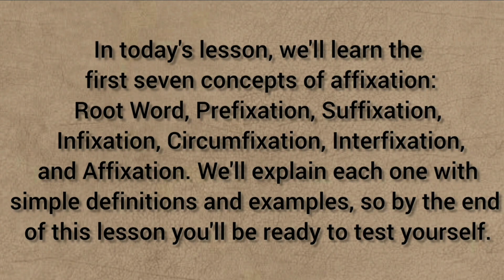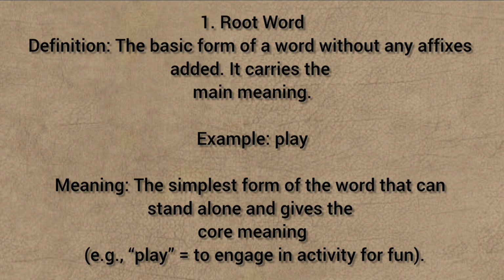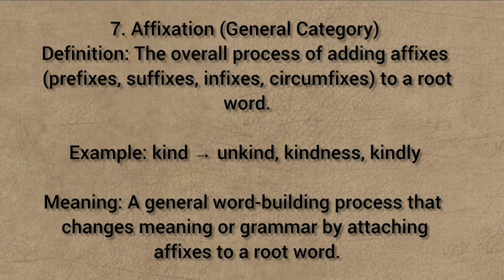Word Formation in English | Affixation Explained (1–7) | Root Word, Prefix & Suffix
Learn Word Formation in English with this complete lesson on Affixation (1–7). In this video, you'll understand Root Word, Prefixation, Suffixation, Infixation, Circumfixation, Interfixation, and Affixation with simple definitions, examples, and easy explanations.
This English grammar lesson is perfect for beginners, school students, college students, competitive exam preparation, and anyone who wants to improve their English vocabulary and grammar.

In this lesson:
✔ Root Word ✔ Prefixation ✔ Suffixation ✔ Infixation ✔ Circumfixation ✔ Interfixation ✔ Affixation

 Word Formation, Affixation, English Grammar, Prefix, Suffix, Root Word, Vocabulary Building, Morphology, English for Beginners, Learn English, English Lessons, Prefix and Suffix, Word Formation Rules, Grammar Course.